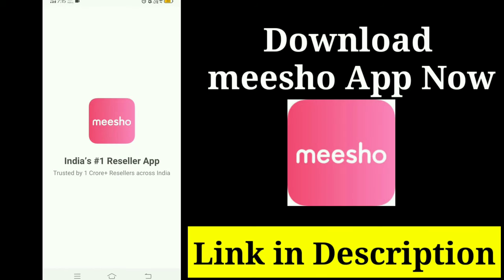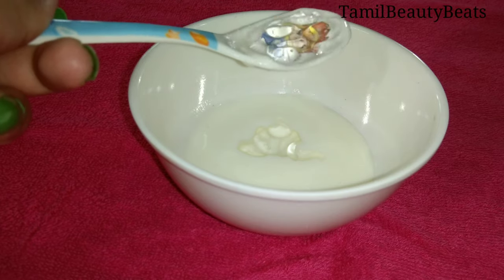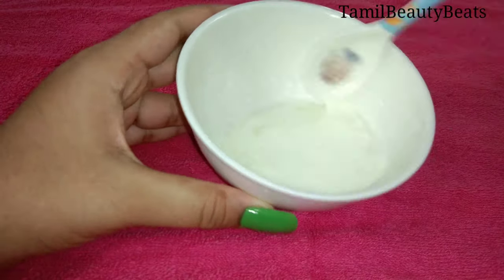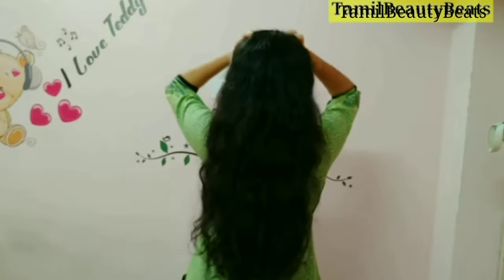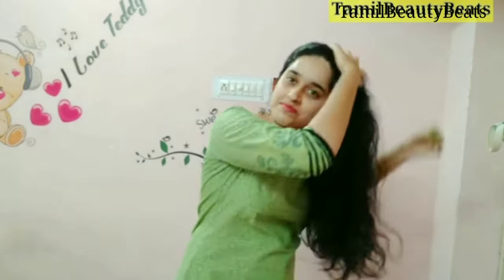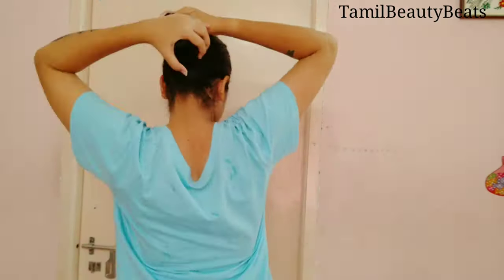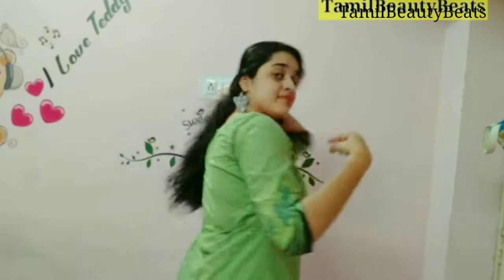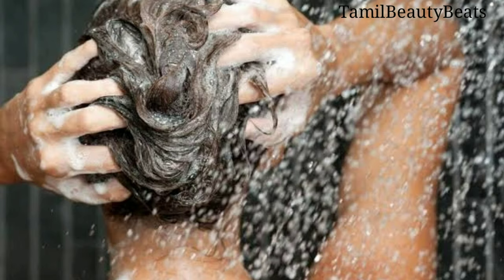இந்த Maskஐ ஒரு முறை தடவுங்கள் போதும்!முடி கொட்டும் பிரச்சனை சரியாக விடும்!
Great Opportunity To Work From Home. Earn Upto Rs.25K/Month, Download Meesho App Now